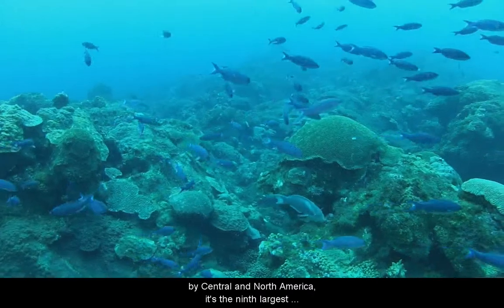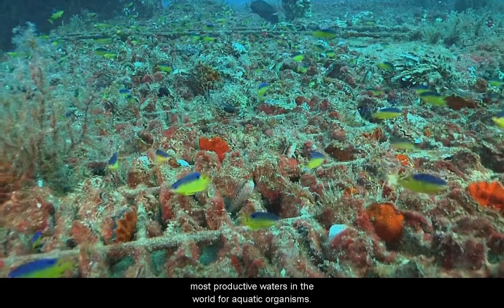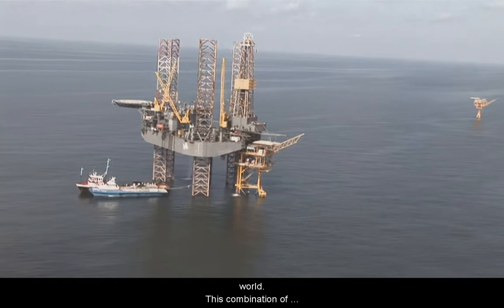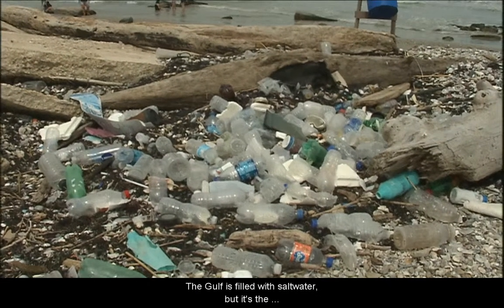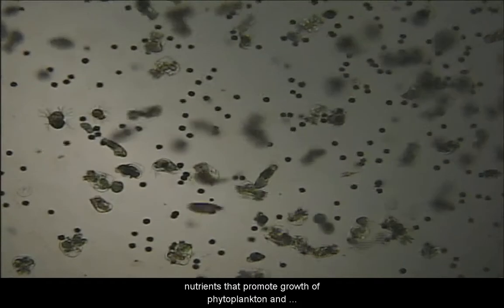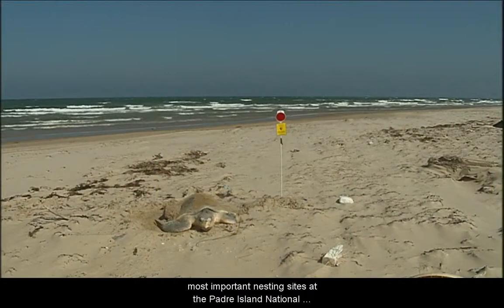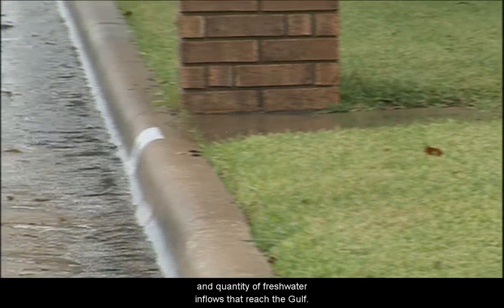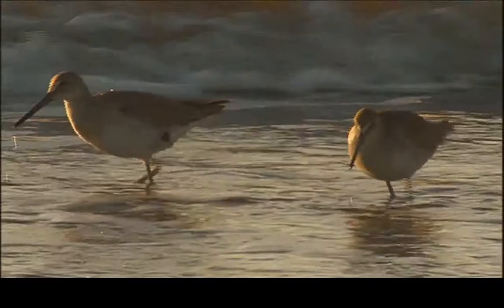Oceans: Gulf of Mexico Summary Overview - L12.0 CCE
Oceans: Gulf of Mexico Summary Overview, from Aquatic Science STEM curriculum Lesson 12 (Oceans: The Gulf of Mexico) closed captioned in English that includes topics: Which states share Gulf waters? Which other countries share the Gulf? What are some of the industries in the Gulf? How can people in these industries help keep Gulf waters healthy for aquatic life?  What influence does the Mississippi River have on the Gulf? What is a hypoxic zone and its impacts? How are hypoxic zones formed? How can they be prevented? What are some of the ecosystems in the Gulf and what kind of organisms would you find in them?  How are oil and gas platforms similar to coral reefs?  What might you see on a Texas beach? What are currents? What do they do in the Gulf? How can you help marine mammals or sea turtles? What do you think scientist Sylvia Earle meant when she referred to the Gulf of Mexico as America’s Sea? What does it mean to you?

Dr. Rudy Rosen is a professor in the Meadows Center for Water and the Environment at Texas State University.